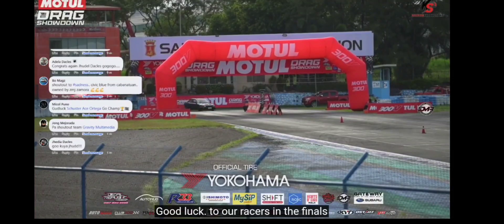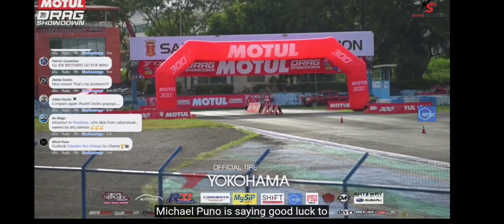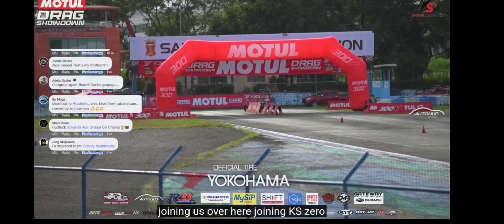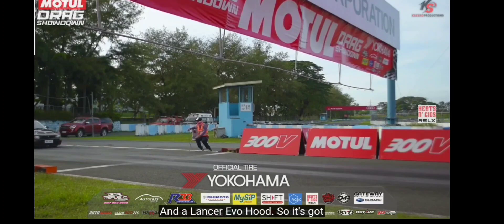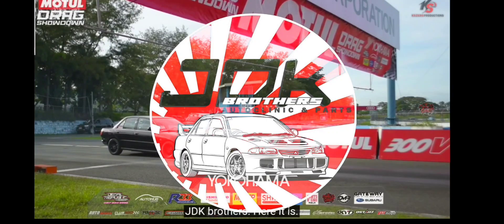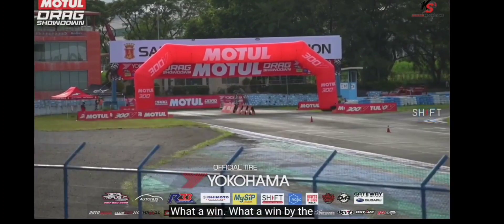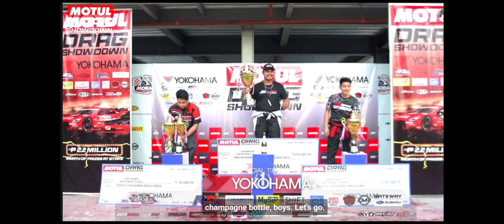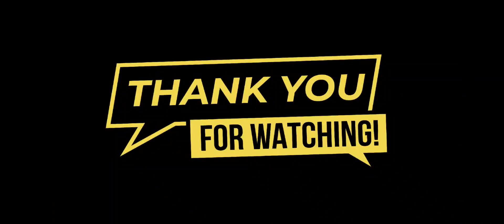MITSUBISHI LANCER ITLOG VS HONDA CIVIC HATCHBACK/CHAMPIONSHIP GAME FOR HOTSTREET CATEGORY MOTUL 2022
JDK'AUTOWorks/ jdkworks autovlog